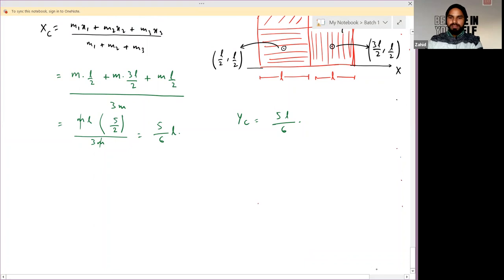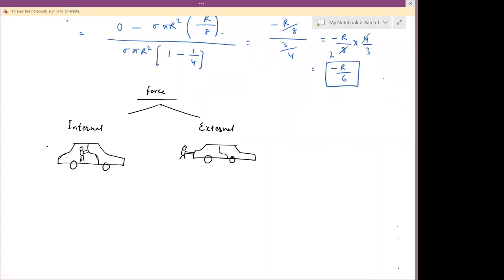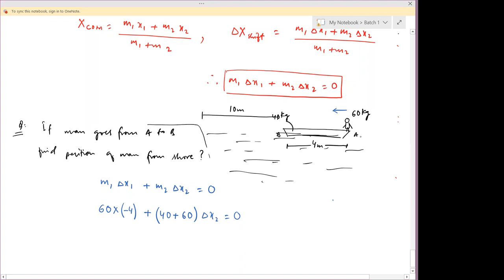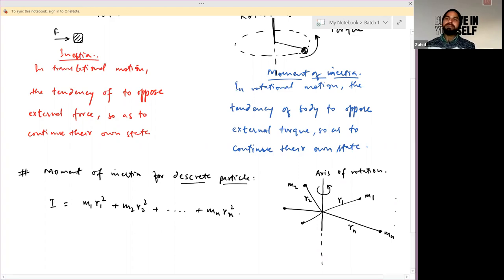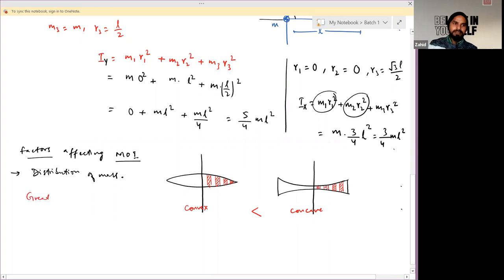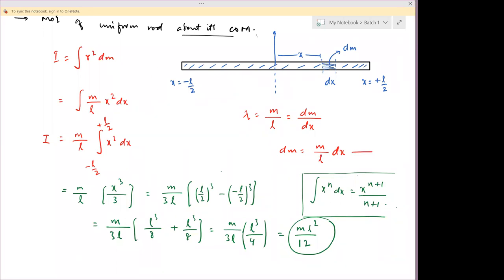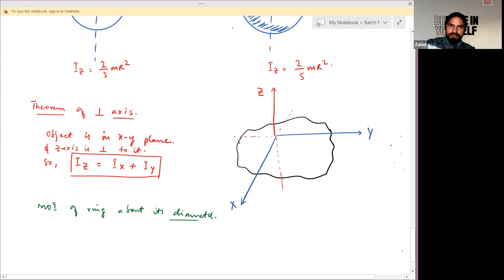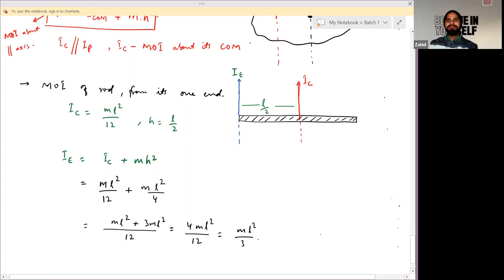Learnivio | Force | Rotation | Lect 2 | ME-A | 24-11-2021